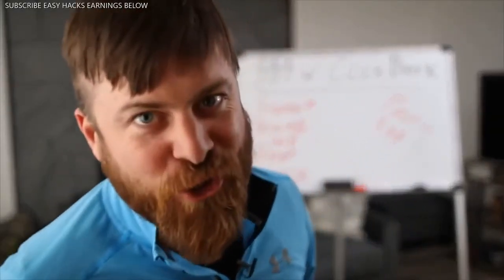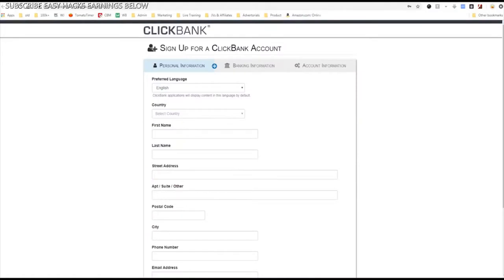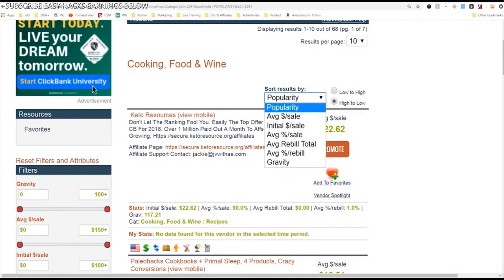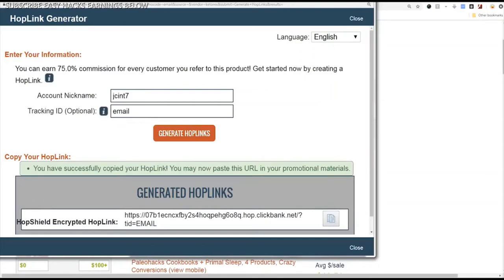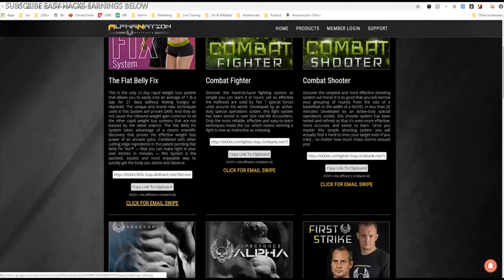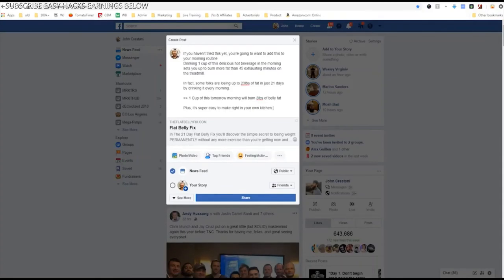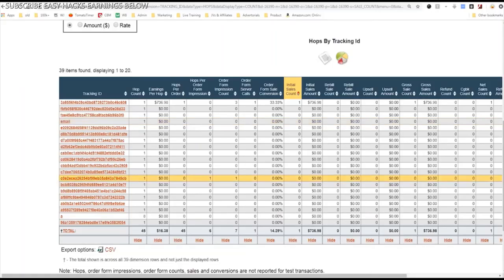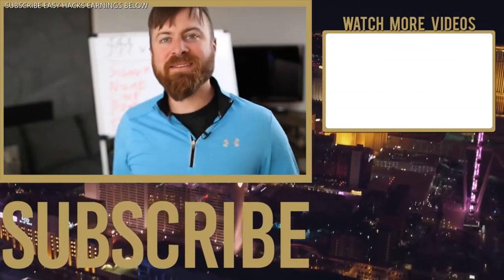EASY STEP BY STEP TOTURIAL ON CLICKBANK AUSTRALIA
WATCH THE WHOLE VIDEO TOTURIAL ON HOW TO SIGN-UP AT CLICKBANK, AS WELL AS FINDING YOUR NICHE, LINK, WHERE TO POST AND TRACK.

No Earning Projections, Promises or Representations. Results are not typical. I am a professional internet marketer with years of experience and do not guarantee you will achieve the same results.